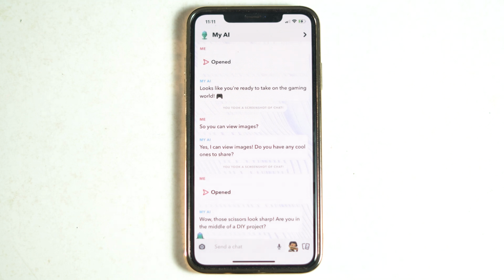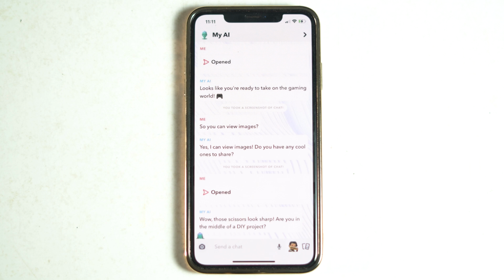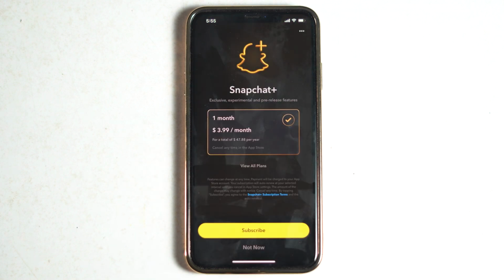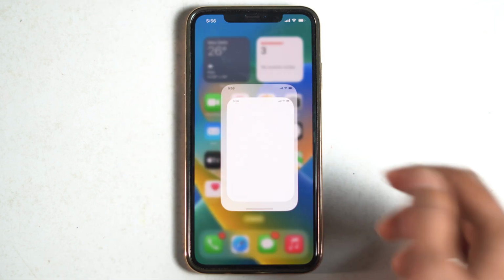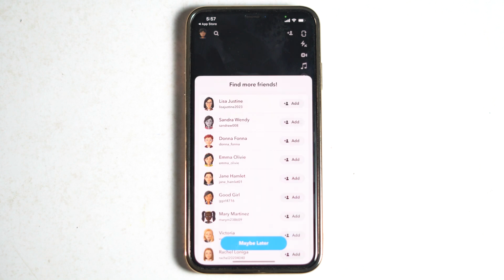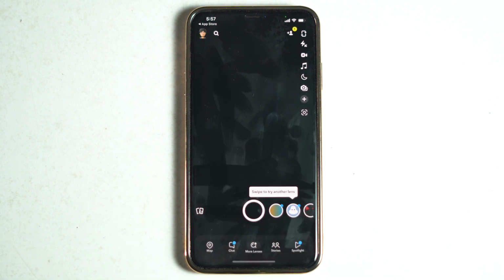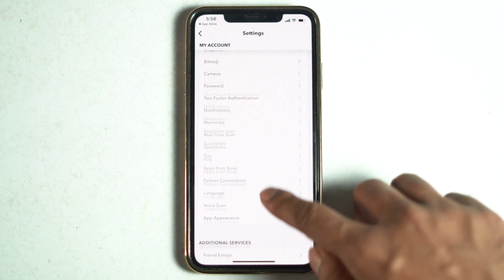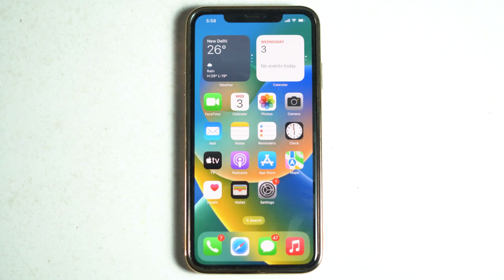How To Fix My AI Not Showing Up On Snapchat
If you are experiencing issues with Snapchat's My AI feature,  such as it not working or not appearing,  there could be several reasons behind it. This Tutorial will guide you on How To FIX My AI Not Showing Up On Snapchat.

00:23 Opening
00:24 Subscribe to Snapchat+
00:44 Update Snapchat to the latest version
1:11 Clear Cache on Snapchat
1:54 Ending

This video can also help those who have following questions:

my ai not showing up on snapchat
my ai not showing up
my ai snapchat not working
how to fix my ai on snapchat
snapchat ai how to get